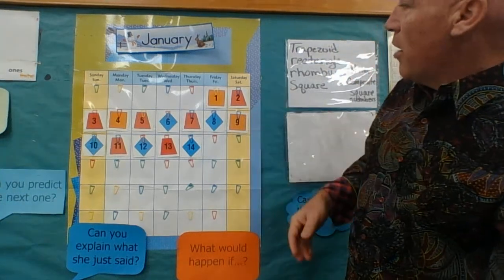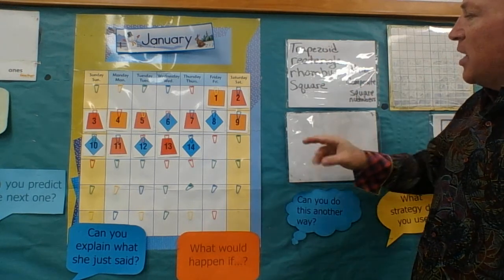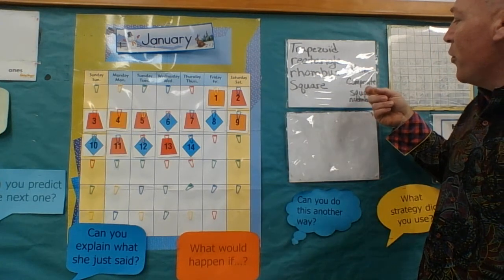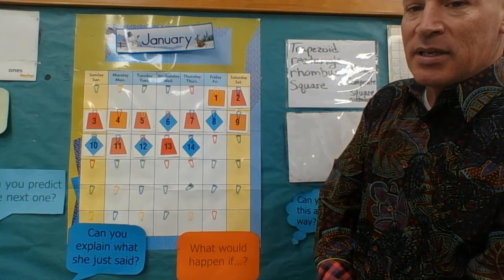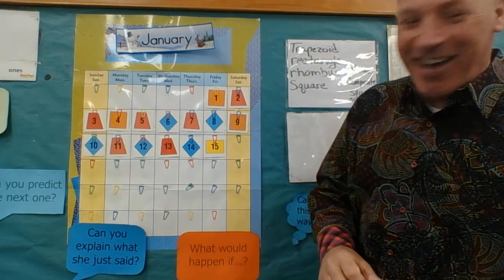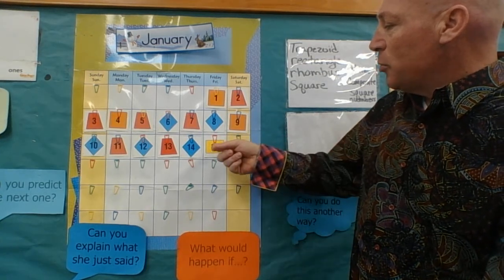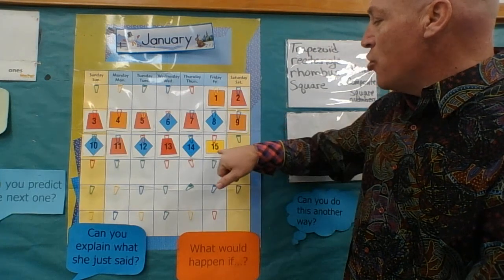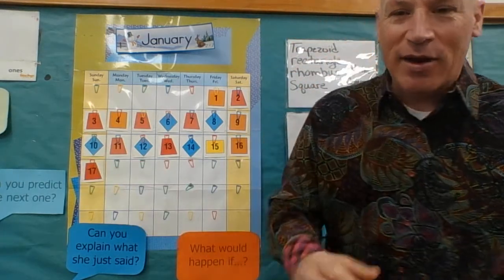Day 90 Part 2